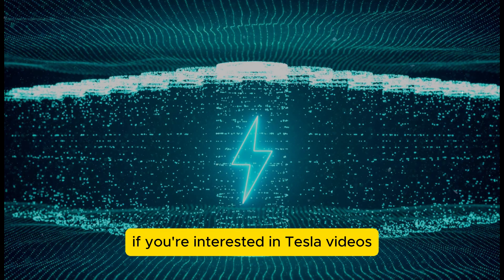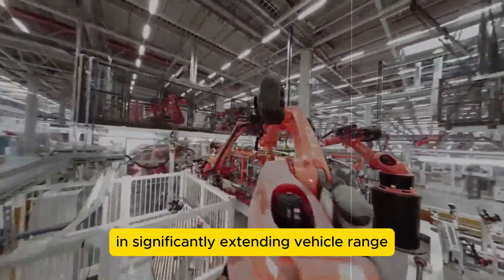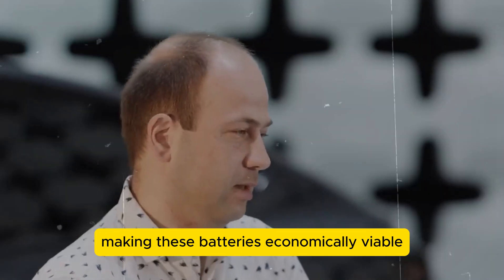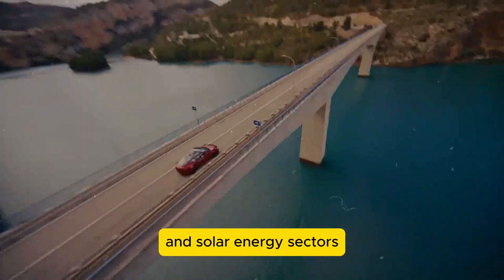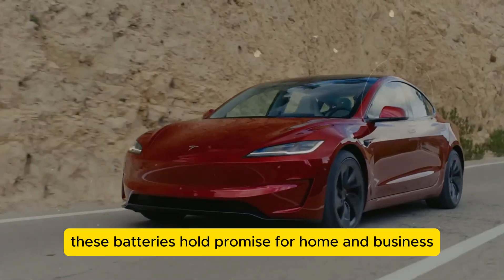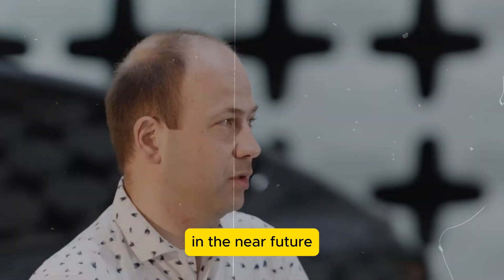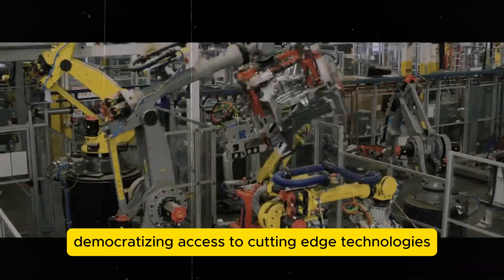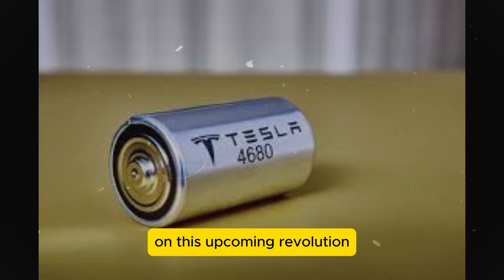The New 2025 Tesla Battery, set for use in the upcoming Model Y Juniper and other 2025 Launches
Today, we're delving into a revolutionary development poised to transform the battery and electric vehicle landscape. Interested in Tesla's latest breakthroughs? This video is for you. Prepare to explore Tesla's new ultra-dense battery technology, set to revolutionize electric vehicles by 2025. Imagine charging your electric car in under 6 minutes—now a tangible prospect thanks to Tesla's advancements. Their ultra-dense batteries boast an impressive energy density of up to 500 watt-hours per kilogram, accelerating recharge times and significantly extending vehicle range.

RELEASED! The 2025 Tesla Model Y Juniper - Elon Musk announces Juniper's costs and highlights 5 key

Elon Musk Announces New Developments at the TESLA Event - The New Tesla Model Y Updates Have Arrived